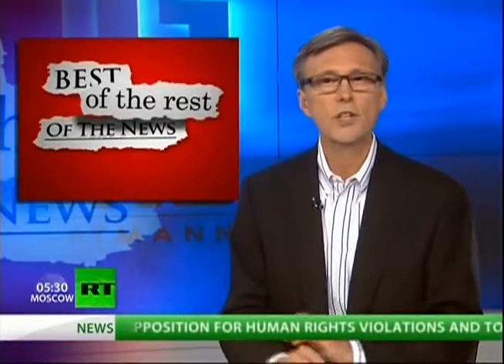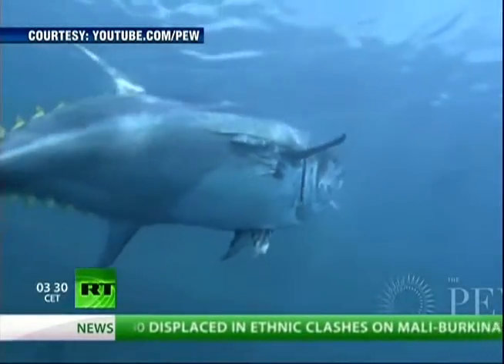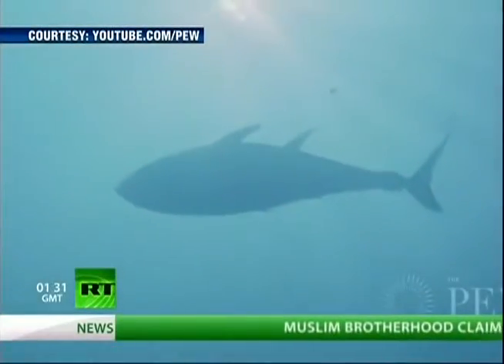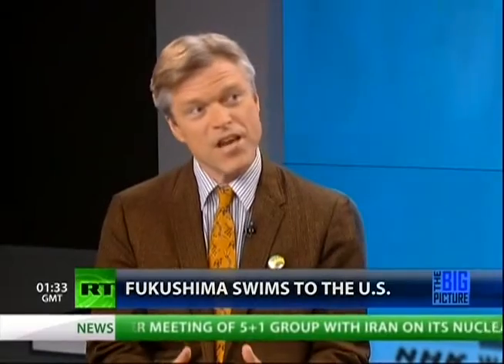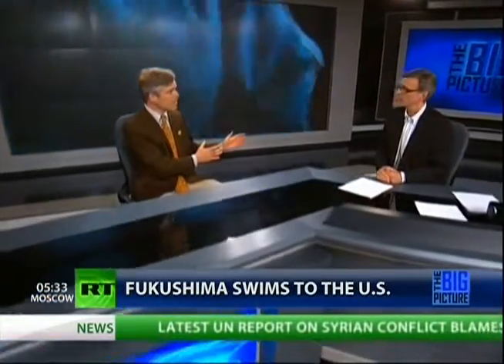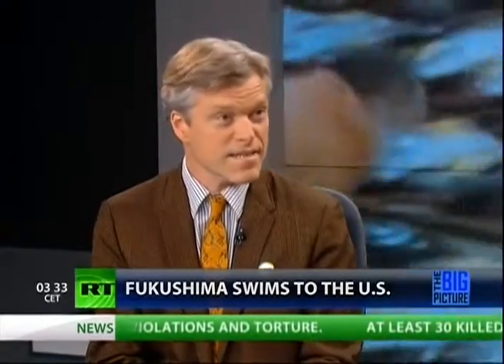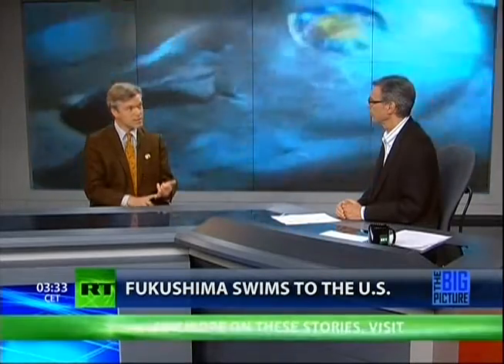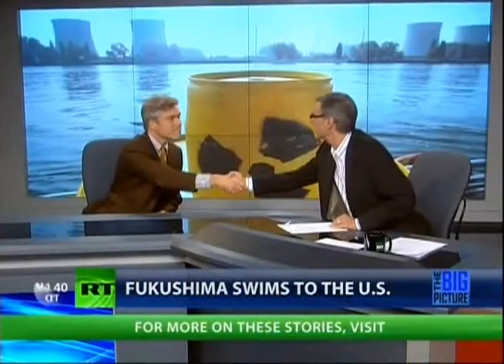Fukushima nuclear disaster, a threat to the universe